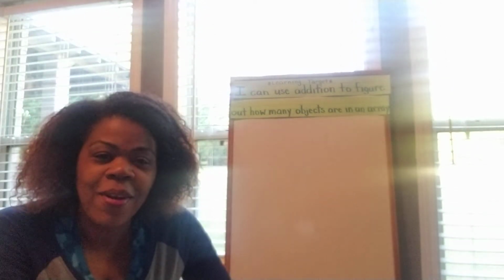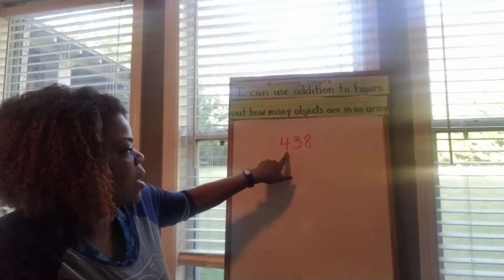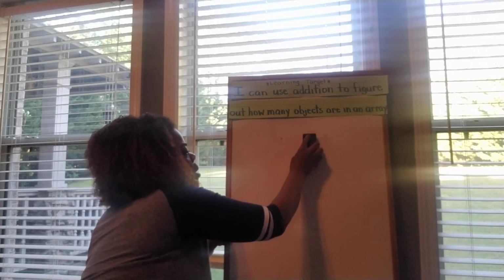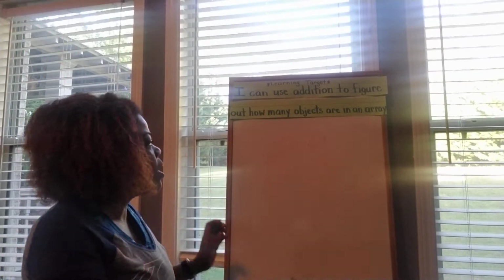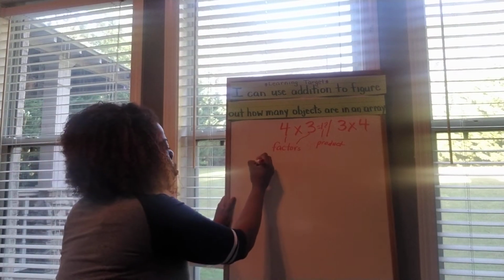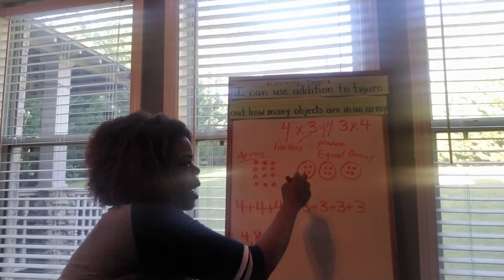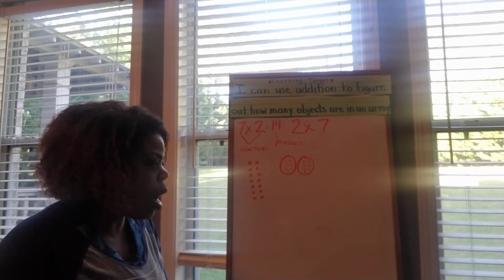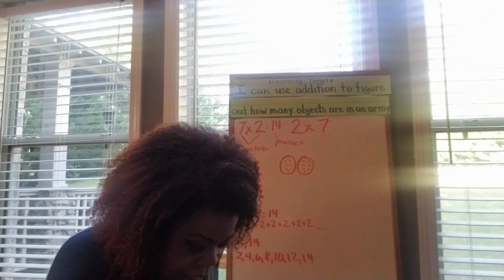Let's Model Multiplication